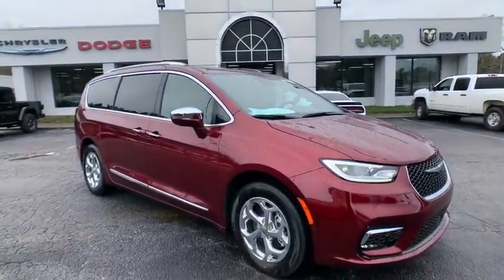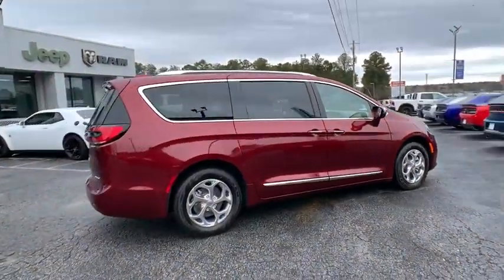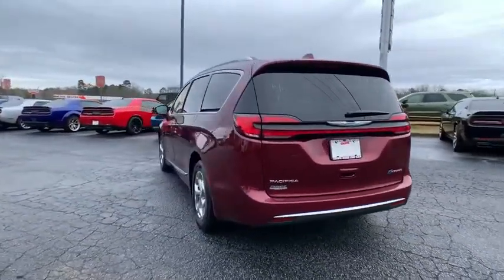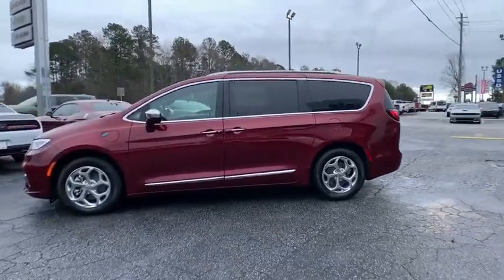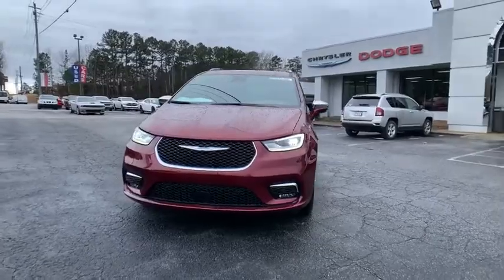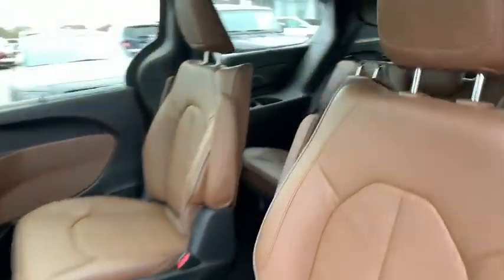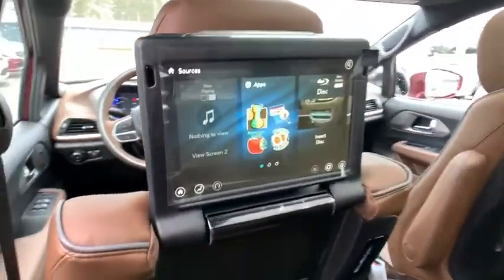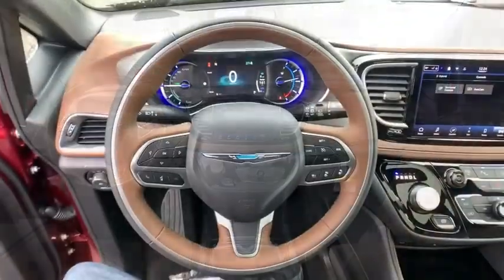2021 CHRYSLER Pacifica Griffin, Covington, Newnan, Thomaston, Macon, GA C31737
Velvet Red Pearlcoat New 2021 CHRYSLER Pacifica available in Griffin, Georgia at Cronic Chrysler Dodge Jeep Ram. Servicing the Covington, Newnan, Thomaston, Macon, GA area.
2021 CHRYSLER Pacifica Hybrid Limited - Stock#: C31737 - VIN#: 2C4RC1S78MR522093

Velvet Red Pearlcoat 2021 Chrysler Pacifica Hybrid Limited FWD 1-Speed Automatic 3.6L V6 3.6L V6.Car shoppers find themselves coming through the doors of Cronic CDJR over and over again. There's a reason for this-as human beings, we're naturally drawn back to things that make us feel good. At Cronic CDJR in Griffin, GA, we promise you'll have that undeniable feeling. It's the feeling you get when you're treated like family, respected, informed, and walk out the door totally satisfied. It's the feeling that you know is rare in the automobile industry. Come see what you've been missing at Cronic CDJR near Atlanta. Recent Arrival!Reason to buy from Cronic Automotive Group: Small hometown dealer Locally owned Mopar Express Lane with factory certified technicians Loaner Vehicles Willing to go the above and beyond to earn your business We want you part of the Cronic family and not just another sale Courteous and professional staff Great selection of new and quality previously enjoyed vehicles Mopar Accessories Customized vehicles just for YOU! Referral Program Competitive financing plans Extended warranties available Call Cronic or come visit us in person. We're conveniently located at 2515 North Expressway and look forward to helping you with your automotive needs. We are your destination for a Chrysler, Dodge, Jeep or RAM near McDonough, Fayetteville, Jonesboro and Stockbridge GA. Price includes: $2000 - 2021 National Retail Consumer Cash 21CM1. Exp. 02/01/2021 $3000 - National 2021 Retail Bonus Cash 21CMA1. Exp. 02/01/2021 $750 - CCAP Retail Bonus Cash 21CM6. Exp. 02/01/2021
ENGINE: 3.6L V6 HYBRID  (STD),DEEP MOCHA/BLACK/DP MOCHA  PREMIUM LEATHER TRIM BUCKET SEATS,VELVET RED PEARLCOAT,INSTRUMENT PANEL SATIN SILVER BEZEL,WHEELS: 18 X 7.5 POLISHED ALUM DESIGN 3,SILVER METAL BRUSHED HYDRO ACCENTS,DEEP MOCHA SEATS,TRI PANE PANORAMIC SUNROOF  -inc: Power Open/Close Shade,TRANSMISSION: EFLITE SI-EVT  (STD),TIRES: 235/60R18 BSW AS,QUICK ORDER PACKAGE 2EP  -inc: Engine: 3.6L V6 Hybrid  Transmission: eFlite SI-EVT,PREMIUM & SAFETY SPHERE GROUP  -inc: 20 harman/kardon Speakers  360 Surround View Camera System  Parallel & Perp Park Assist w/Stop  ParkSense Front/Rear Park Assist w/Stop  760 Watt Amplifier,UCONNECT THEATER FAMILY GROUP  -inc: Video USB Port  High Definition Multimedia Interface  Blu-Ray/DVD Player/USB Port  3-Channel Video Remote Control  KeySense  Seatback Video Screens  3-Channel Wireless Headphones (RF)  115V Auxiliary Power Outlet  Fancam Interior Camera,Front Wheel Drive,Power Steering,ABS,4-Wheel Disc Brakes,Brake Assist,Aluminum Wheels,Tires - Front All-Season,Tires - Rear All-Season,Heated Mirrors,Power Mirror(s),Integrated Turn Signal Mirrors,Power Folding Mirrors,Rear Defrost,Privacy Glass,Intermittent Wipers,Variable Speed Intermittent Wipers,Rain Sensing Wipers,Rear Spoiler,Remote Trunk Release,Power Liftgate,Power Door Locks,Luggage Rack,Daytime Running Lights,Automatic Headlights,Fog Lamps,Premium Sound System,MP3 Player,Steering Wheel Audio Controls,Auxiliary Audio Input,Premium Sound System,Satellite Radio,HD Radio,Requires Subscription,Satellite Radio,HD Radio,Requires Subscription,Satellite Radio,HD Radio,Requires Subscription,Bluetooth Connection,Power Driver Seat,Power Passenger Seat,Mirror Memory,Driver Adjustable Lumbar,Seat Memory,Heated Front Seat(s),Cooled Front Seat(s),Power Driver Seat,Driver Adjustable Lumbar,Power Passenger Seat,Passenger Adjustable Lumbar,Bucket Seats,Rear Bucket Seats,Adjustable Steering Wheel,Trip Computer,Power Windows,3rd Row Seat,Leather Steering Wheel,Heated Steering Wheel,Keyless Entry,Power Door Locks,Keyless Start,Keyless Entry,Power Door Locks,Hands-Free Liftgate,Universal Garage Door Opener,Cruise Control,Adaptive Cruise Control,Climate Control,Multi-Zone A/C,A/C,A/C,Rear A/C,Leather Seats,Bucket Seats,Auto-Dimming Rearview Mirror,Driver Vanity Mirror,Passenger Vanity Mirror,Driver Illuminated Vanity Mirror,Passenger Illuminated Visor Mirror,Floor Mats,Remote Engine Start,Keyless Start,Remote Engine Start,Mirror Memory,Seat Memory,Navigation System,Smart Device Integration,MP3 Player,Smart Device Integration,WiFi Hotspot,Power Door Locks,Power Windows,Trip Computer,Security System,Engine Immobilizer,Traction Control,Stability Control,Traction Control,Front Side Air Bag,Telematics,Requires Subscription,Rear Parking Aid,Blind Spot Monitor,Cross-Traffic Alert,Lane De